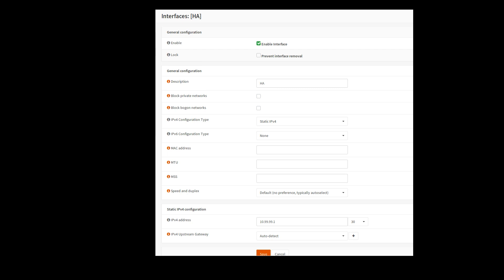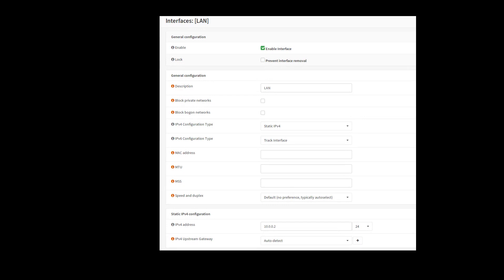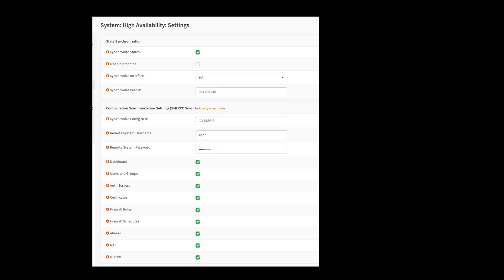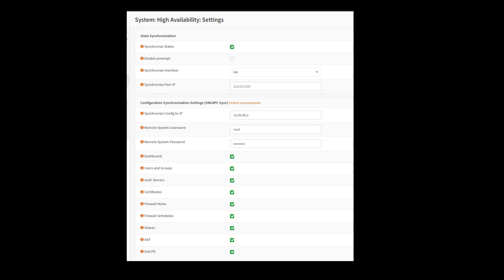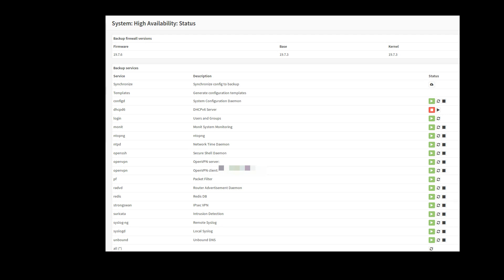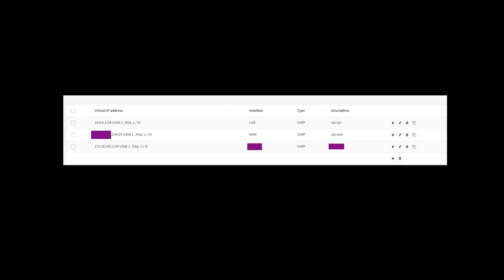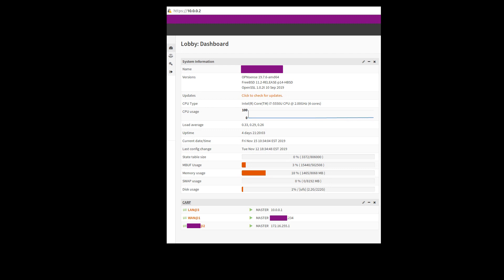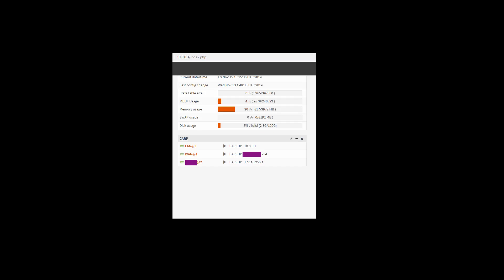OPNsense HA setup | Part 2 | Virutal IP | Interface | CARP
In part 2:
Setup interfaces, VIPs, CARP in the GUI and some further explanation of the setup